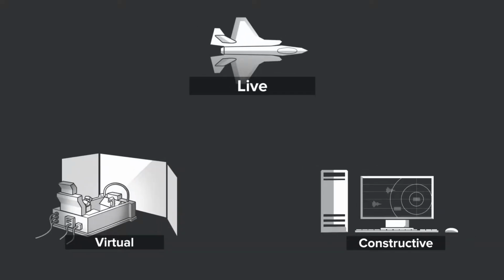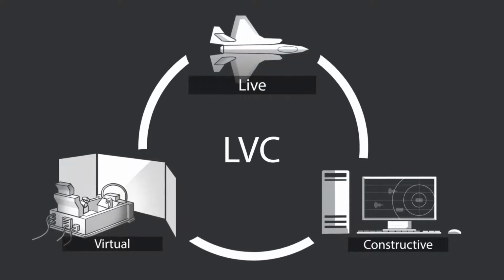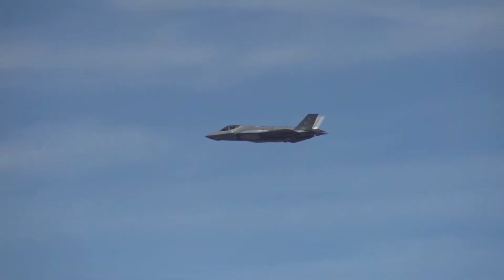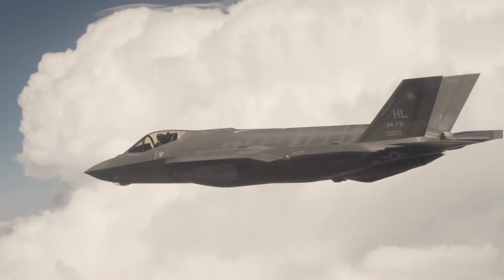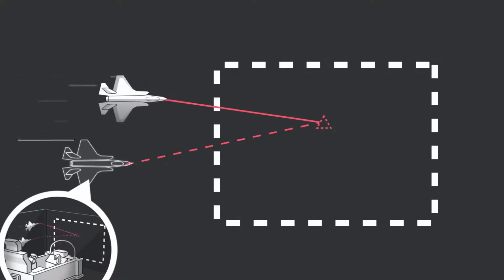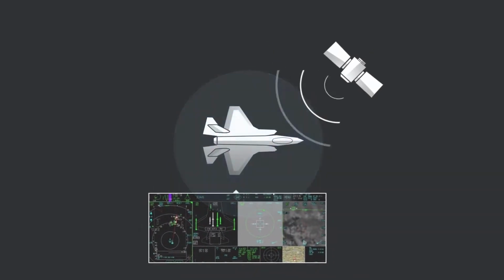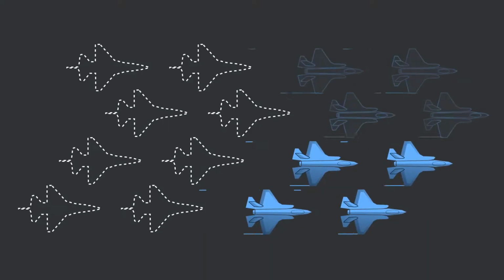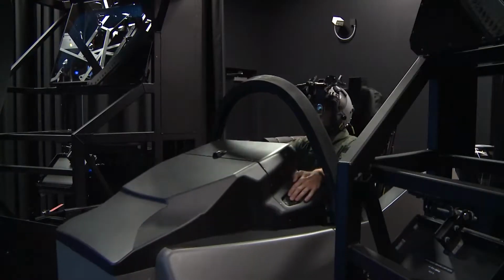Cubic | Mission & Performance Solutions, F-35 Live Virtual Constructive (LVC)